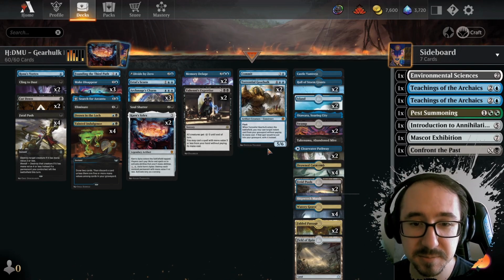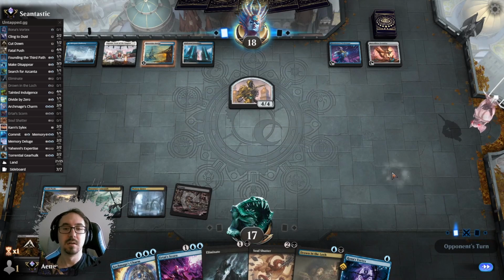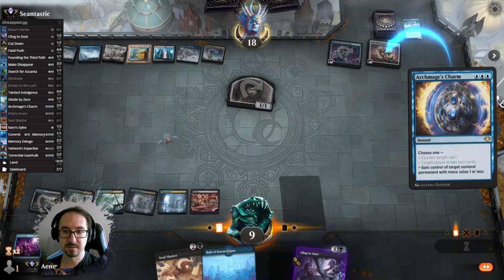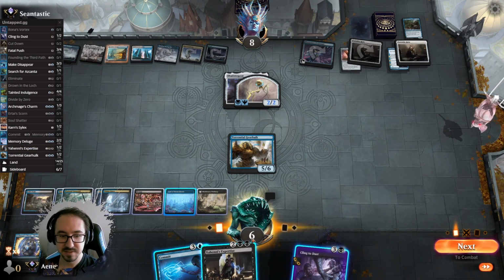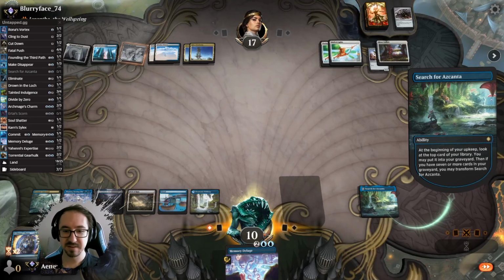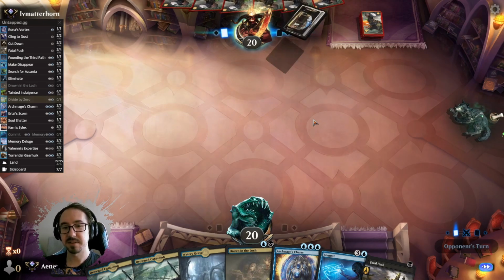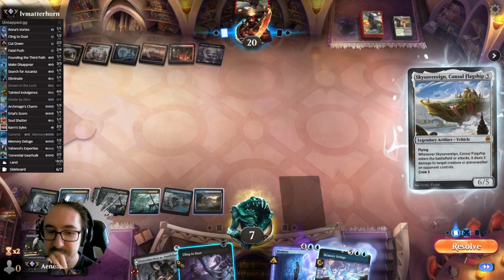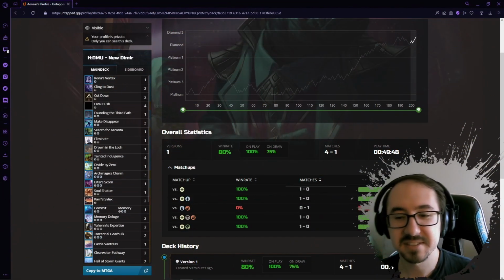🌊💀DIMIR GEARHULK CONTROL | DMU Updates | Historic MTG Arena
I'm playing the historic Dimir gearhulk control list I made before, now with some DMU updates. This deck was doing very well and I played it some on my way to mythic so I thought I'd share it! It's so fun and does well on the historic ladder in MTGA! Thanks!

00:00 Intro
00:20 Deck Teck
03:54 Game 1
22:01 Game 2
32:52 Game 3
45:58 Post games Wrap-up

Music during the video is by Karl Casey @ White Bat Audio